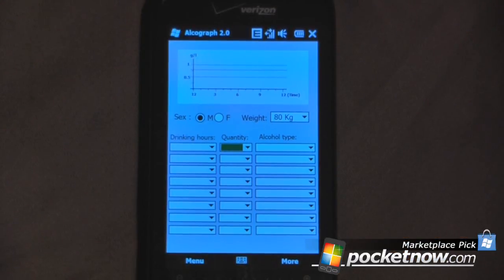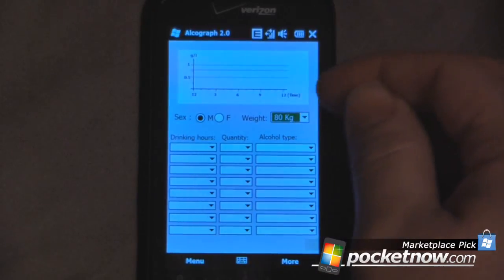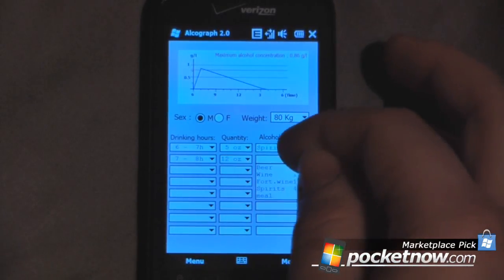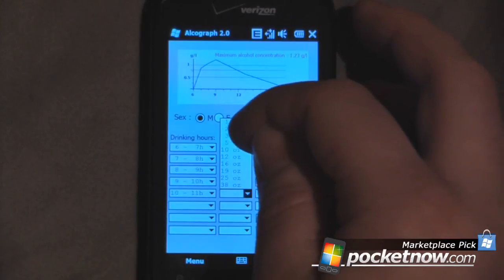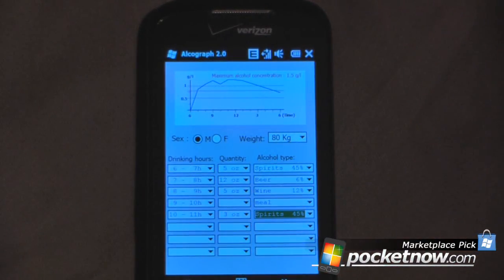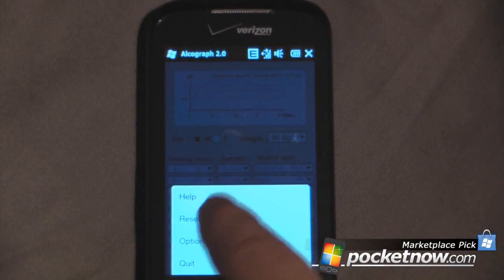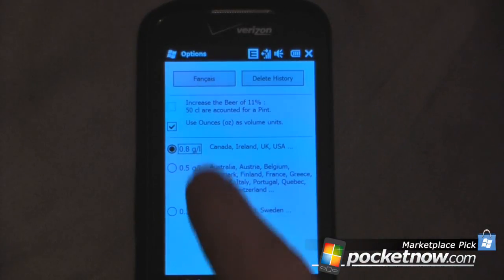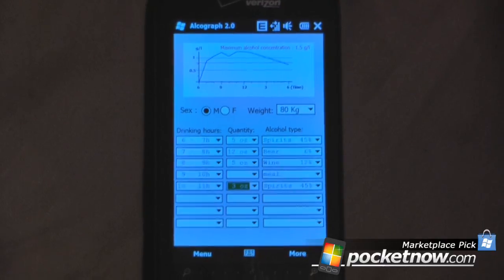Marketplace Pick: Alcograph | Pocketnow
This program can estimate the alcohol in your bloodstream by many different factors. Do not realy on the estimates for driving under the influence.